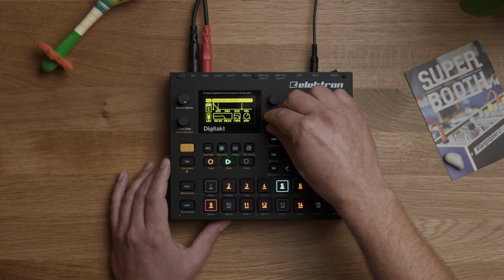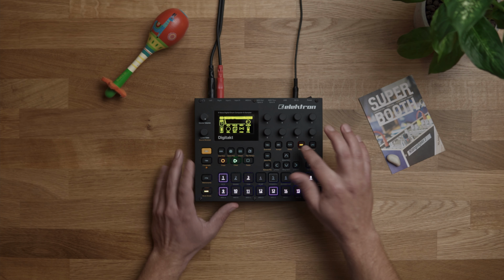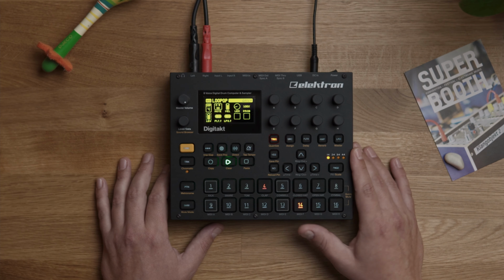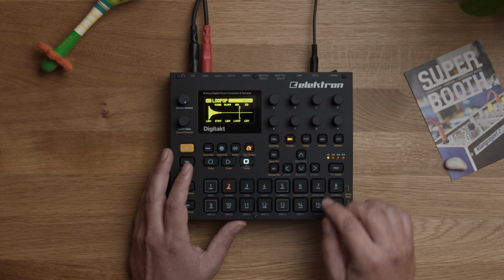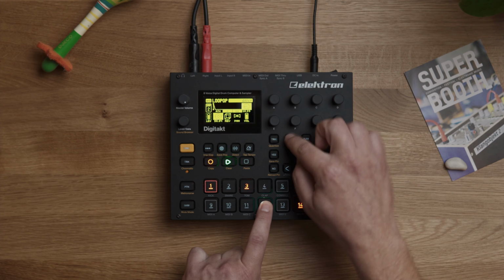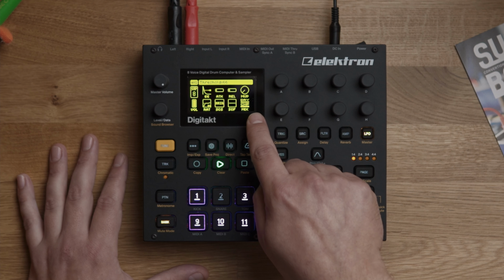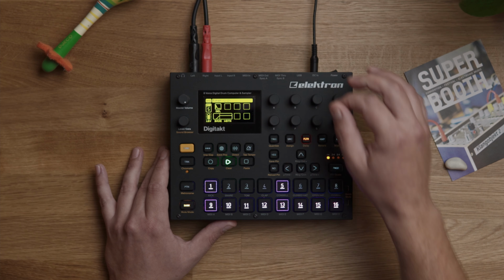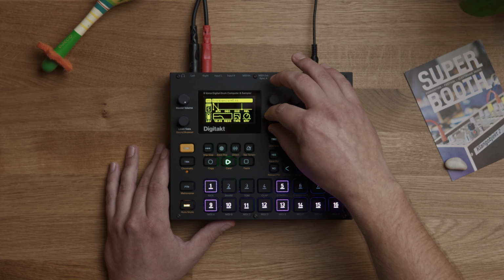Techno from Scratch / Loopop Mega Contest Samples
This video is my entry to @loopop MEGA CONTEST.

This is my attempt to make a track with the best unreleased synths of Superbooth 2021.

In this episode of Beats from Scratch I make a techno track from start to finish. I use only samples from Loopop's Mega Contest Sample Pack. I jam at 132 bpm. Somewhat trancy outcome at the end.

Final take was processed in Ableton Live with Analog Heat and iZotope Ozone 9.

👆 If you purchase something using these links I will get a little commission without any extra cost for you! Thank you!

⏱️ Timestamps
0:00 Intro
0:50 Digitakt Settings
1:32 Track: Creation
18:52 Track: Mixing
20:42 Track: Arrangement
25:20 Track: Play
29:00 Outro & More Jamming

🌍 Hello World! My name is Ihor.

This is my channel where I share my experiences, ideas, reviews and tutorials related to Electronic Music Production. I focused mostly on Techno and House music. In my Studio on my Music Production Desk you will find a variety of different gear like: digital and analog synth, eurorack modular, drum machine, sampler, effect, mixer, guitar pedal, MIDI controller. Also software: DAW, Ableton, VST, plugins.

I am myself an engineer and I am quite obsessed with the Music Technology and Sound Design. I like making music without a computer. I like playing Electronic Music Live with my Minimal Dawless Setup. I love Eurorack Modular Techno and always keen to talk about the modular workflow.

I strongly believe that nothing can be better than a good Dawless Techno Jam!

I watched all the Techno Tutorials on YouTube! (I think)

✌️ Peace.